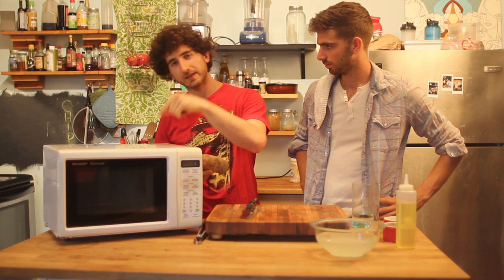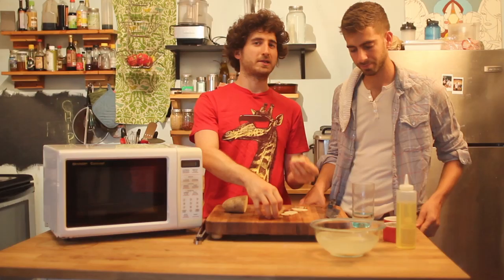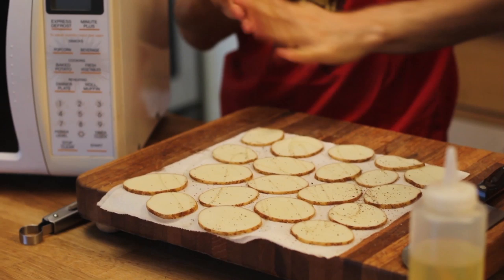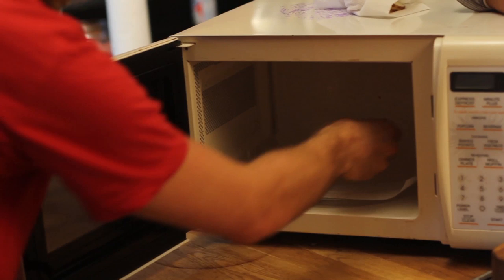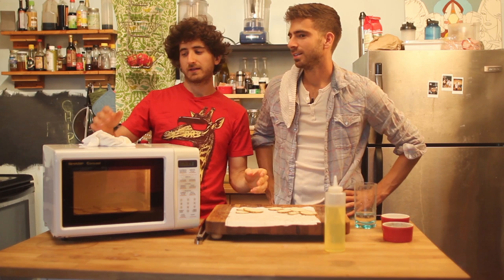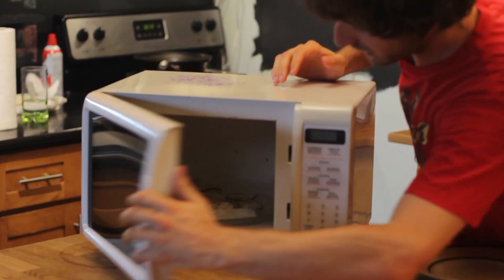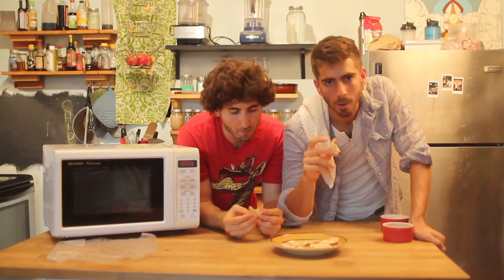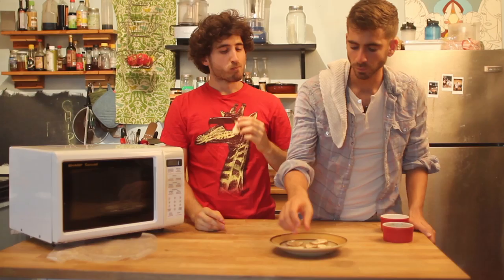Microwave Potato Chips (Salt and Vinegar) - Surprisingly Incredible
all music original by Josh Greenfield